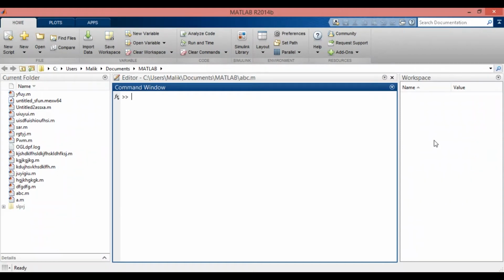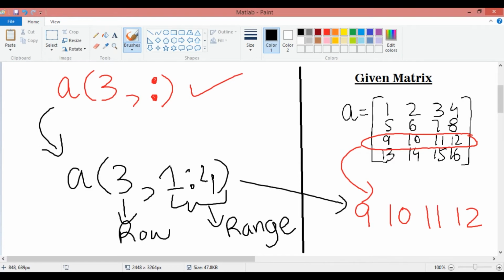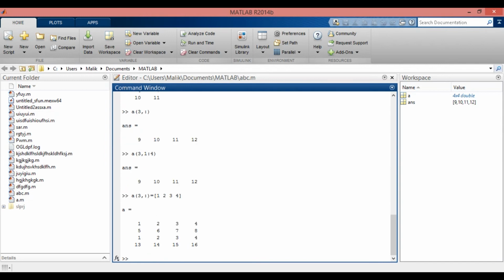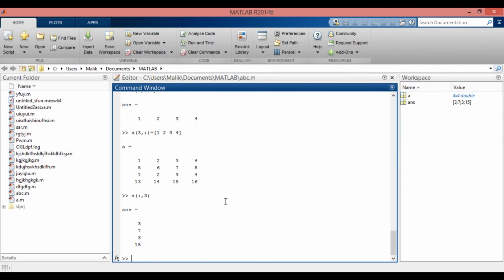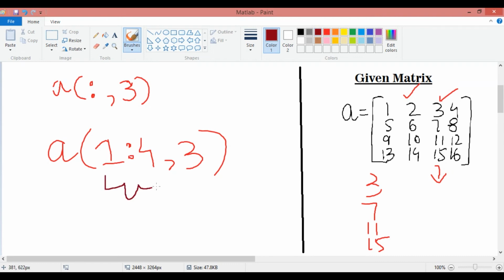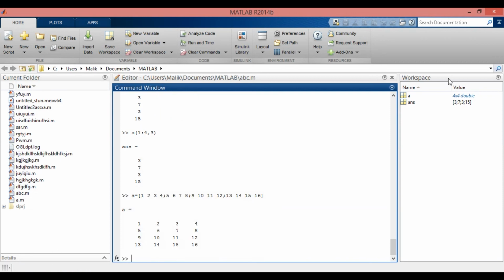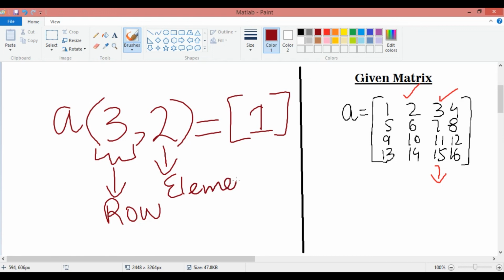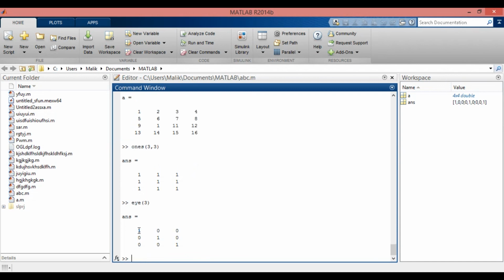introduction to matlab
Hello Friends!
I am Hamza Ali founder of this channel KnowledgeWell
I live in Rawalpindi.I am doing Electrical Engineering and I am also a teacher.
I created this channel for teaching purpose.